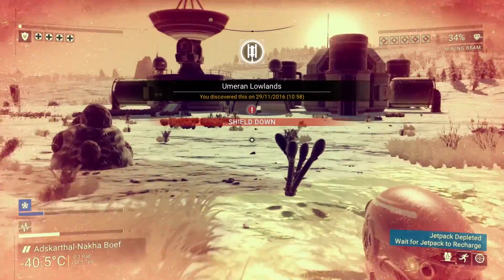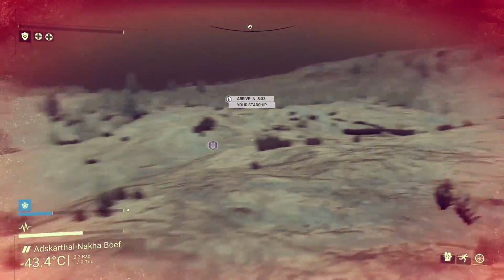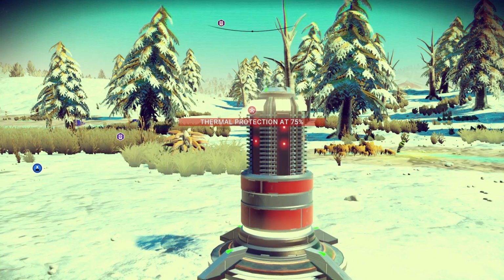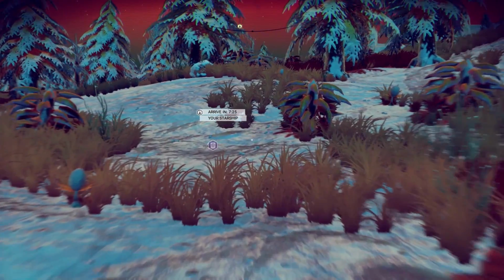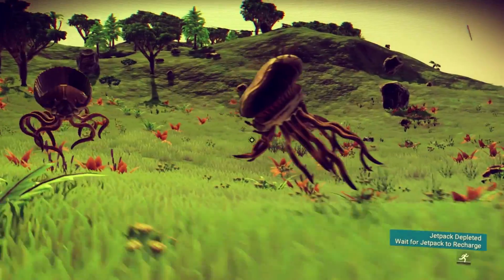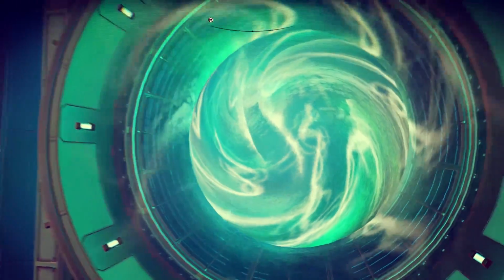7 ways No Man's Sky has changed (thanks Foundation Update)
The Foundation Update has brought some big changes to No Man's Sky, so Johnny jumped in to take a look.